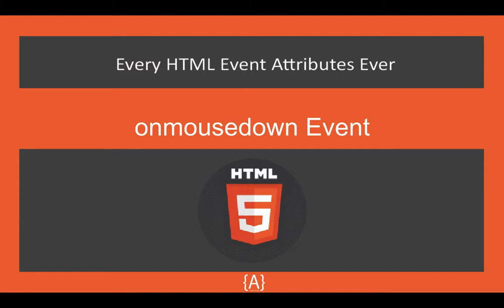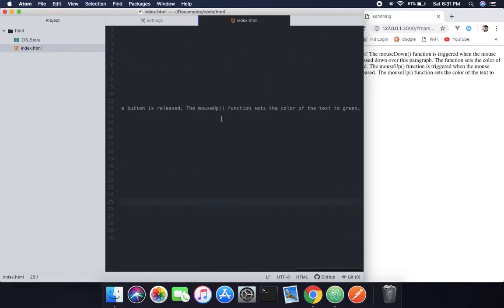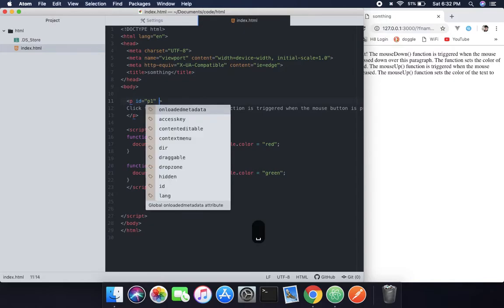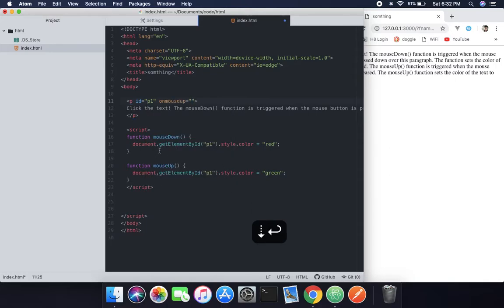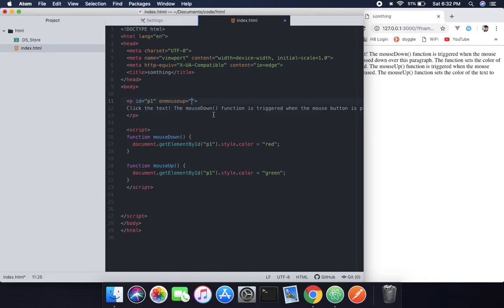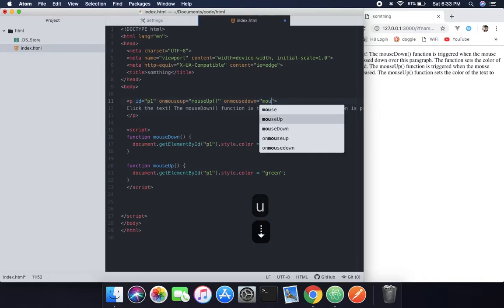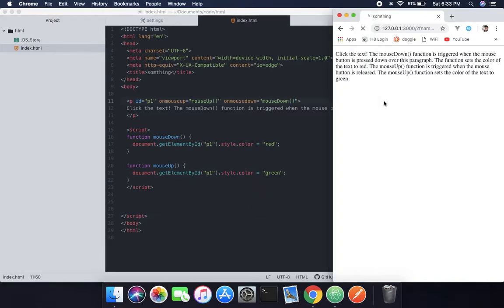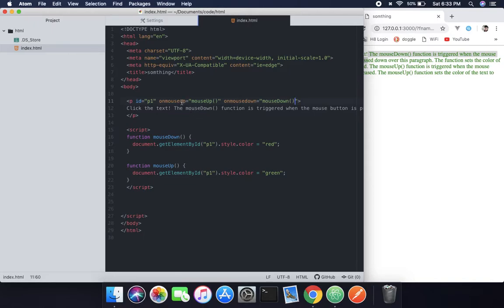HTML5 event Attributes - onmousedown Event